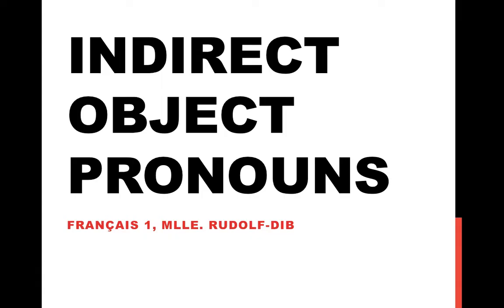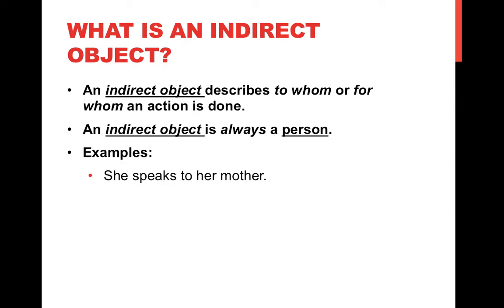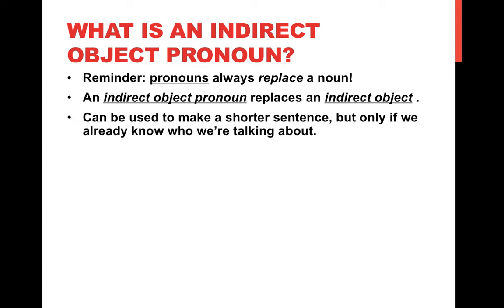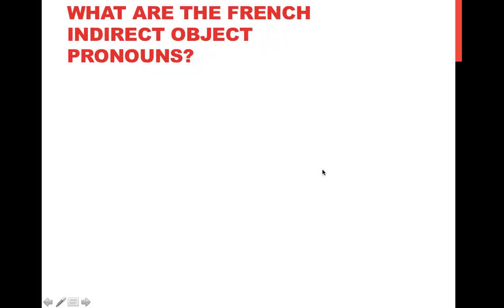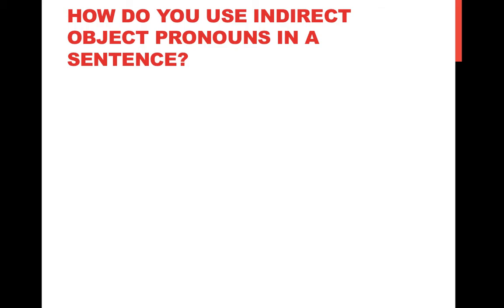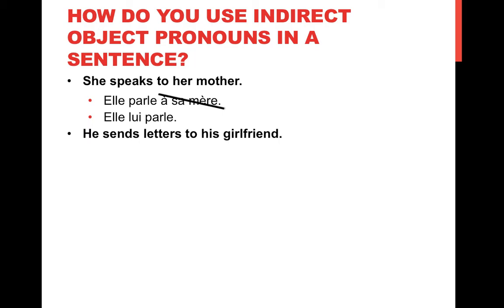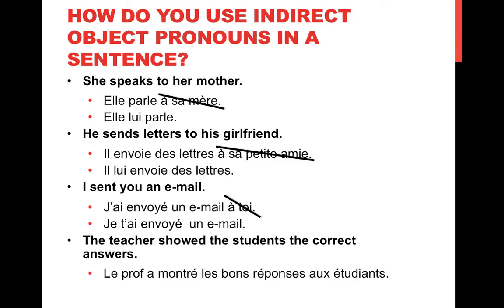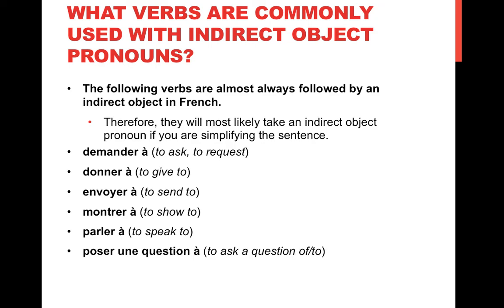Indirect Object Pronouns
What indirect objects and indirect object pronouns are, what they are in French, how to use them in a sentence